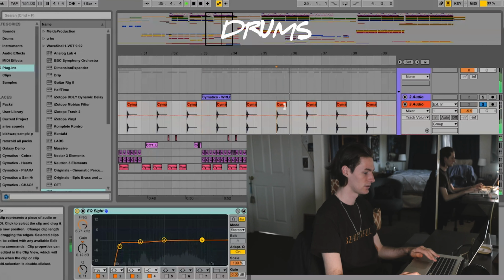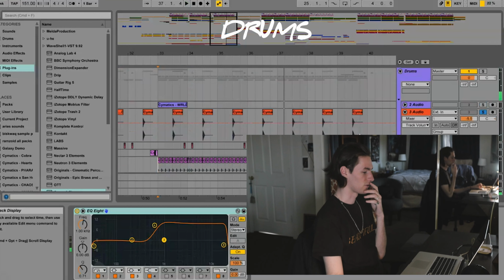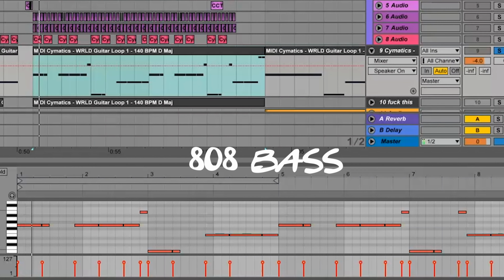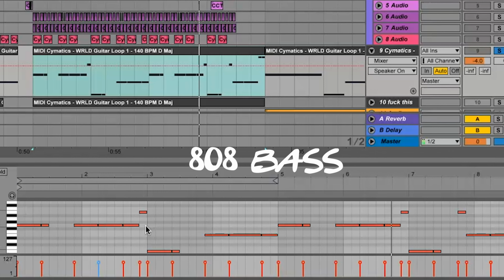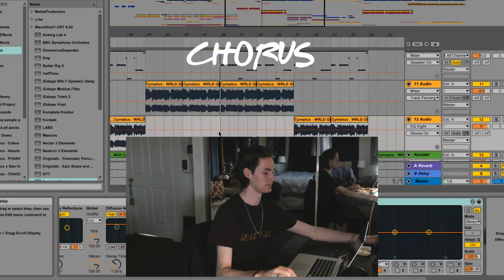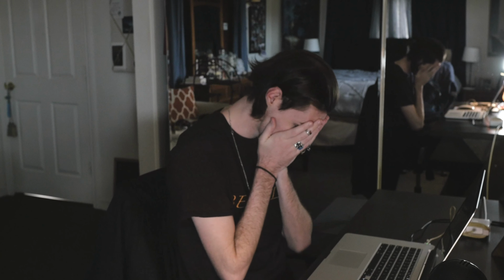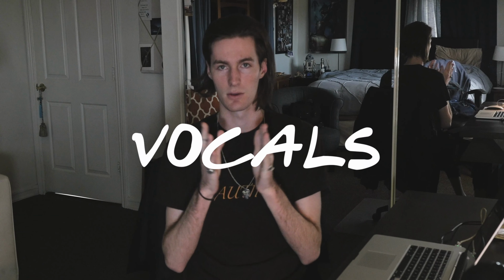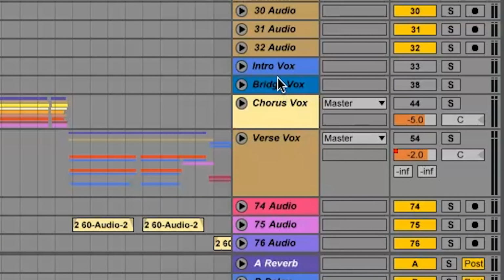How I Made a HIT Rock/Hip Hop BOP | NO MORALS BREAKDOWN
i breakdown how i made my song "NO MORALS" in depth

shout out Richie G. for making the guitar solo and Cymatics for the loops ;)